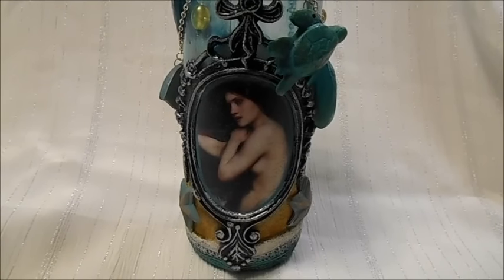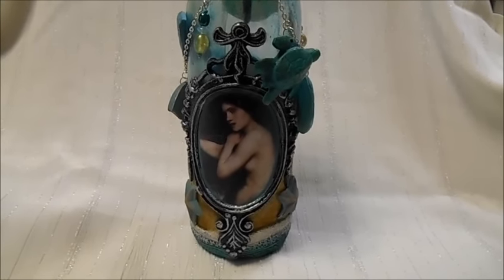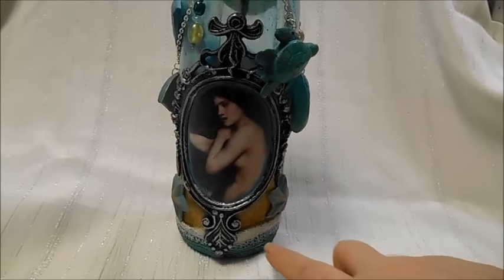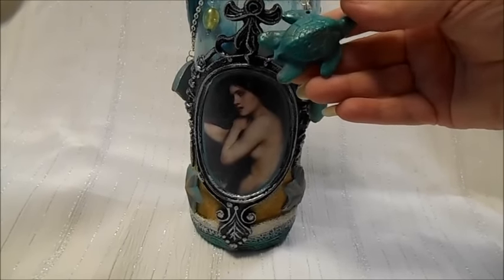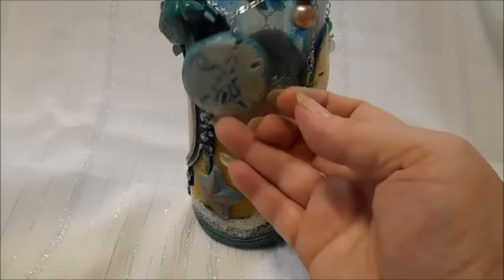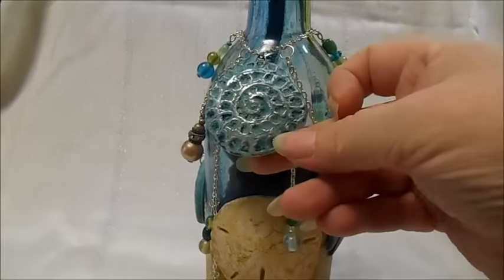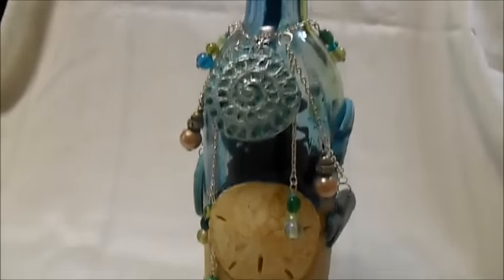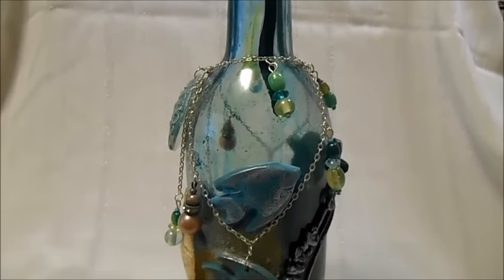Glass Bottle Art Mermaid Bottle Art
This was a DT project I did for Amazing Casting Products & just thought I would share it with you. I will be doing more mixed media altered bottles with tutorials soon.